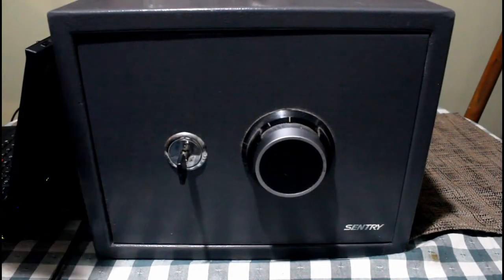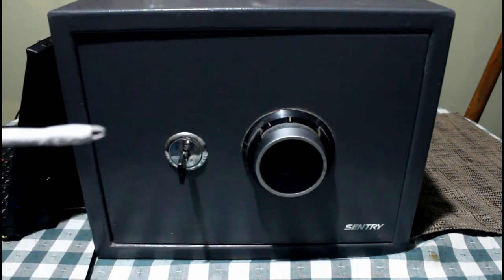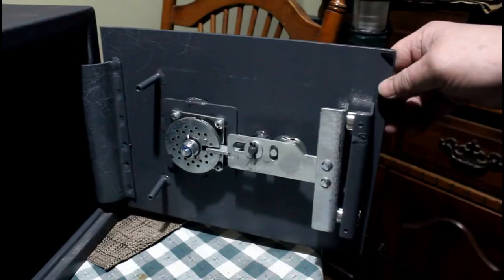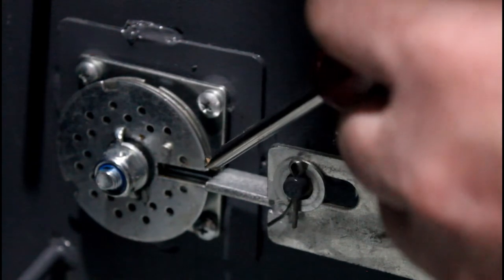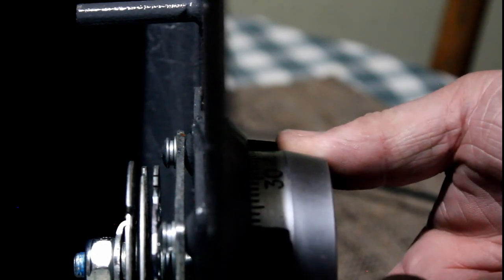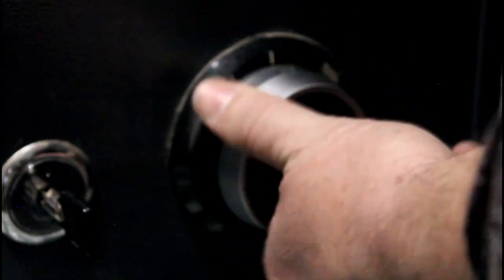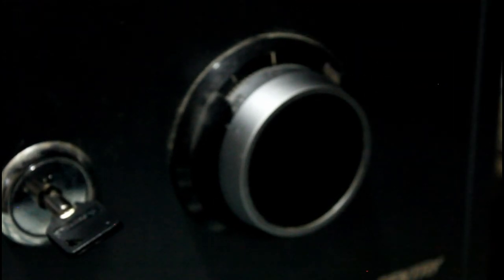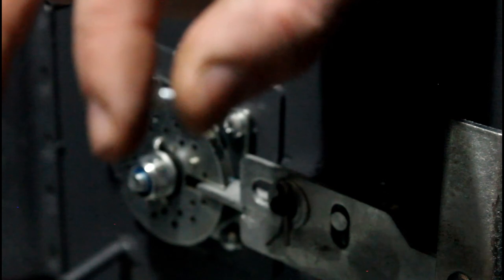Cracking a Sentry safe combination lock with a borescope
Cracking A Safe With A Borescope
Cracking a Sentry safe combination lock.
Well I got a Sentry safe at a yard sale with no combo.
It is one that uses a key as the handle to open after combo is done.
The safe is all Manuel action.
There are some mounting holes in the base as well as some in the back.
So we broke out the borescope to take a look inside and what was up.
We ended up using the borescope to crack the safe and gain entrance.
From there we were able to obtain the combination and now have a safe.
No this does not work on just any safe.
No this will not make you a safe cracker.
It works on the cheap safes from Walmart.
People forget the combination and dump them at sales.
They keep honest people honest that's what I want.